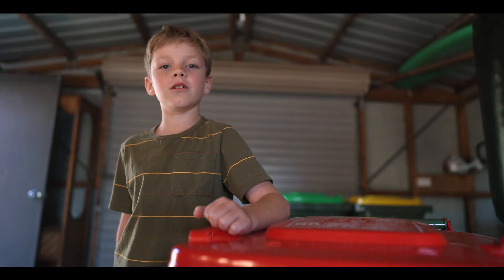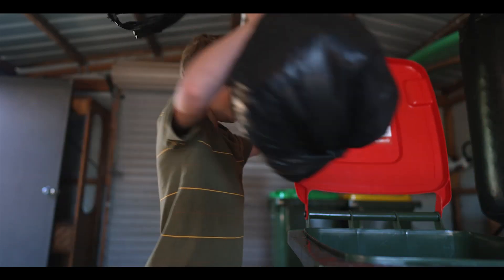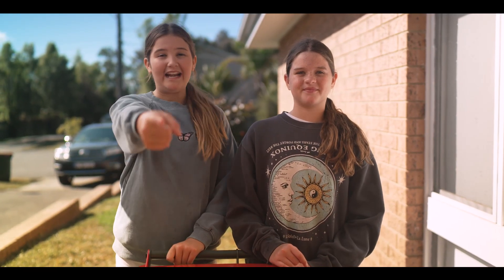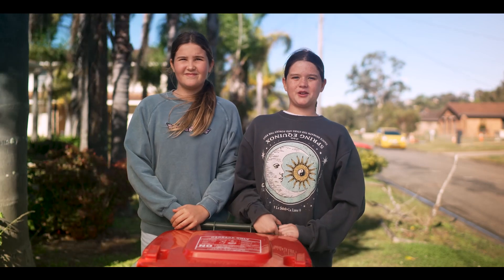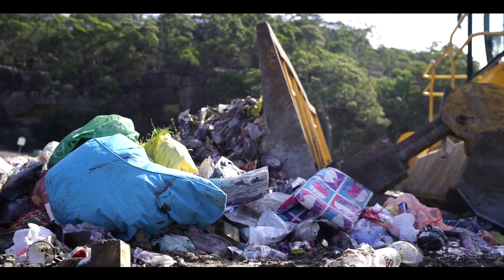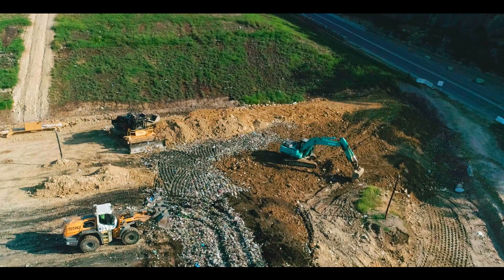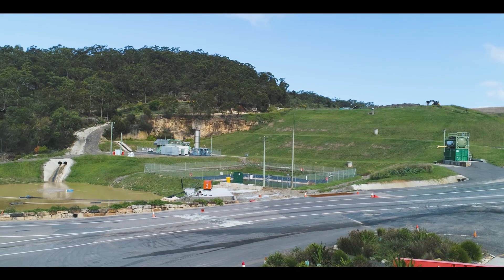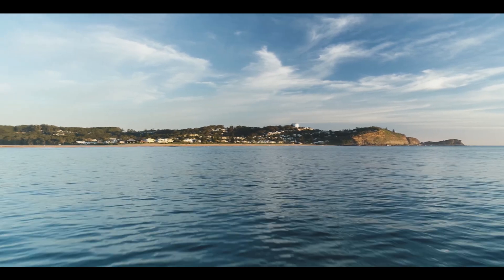The Rubbish Process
1. Rubbish is put in the red bin: Remember to only put rubbish that cannot be recycled or composted in your red lid rubbish bin. Often this is smelly or used rubbish like tissues, nappies, dog poop and food scraps. You can put this rubbish in a bag before it goes in the bin.

2. The rubbish truck empties the red bin: Each week your red lid rubbish bin is emptied into a truck specially designed to collect this material. Make sure your bins are put out on the kerbside the night before your bin day ready for the driver.

3. The rubbish is taken to landfill: Once the rubbish collection run is finished, the truck delivers the material to the closest landfill facility.  The landfill is a big hole that has been dug into the ground. The truck is weighed to check how much rubbish it has collected and then the rubbish is tipped out of the truck at the landfill site.

4. Rubbish is compacted and buried: The rubbish at the landfill is compacted to reduce the volume. This is done by using machinery that drives over the top of the rubbish squashing it and making it smaller. At the end of each day the rubbish is covered with a layer of soil or a tarp. This helps to keep rodents to a minimum and to reduce the smell.

5. Landfill gas is captured and turned into electricity: Landfill gas forms when waste breaks down. It comprises around 50% methane and 50% carbon dioxide. Gas is extracted from the landfill by using pipes and burnt in a generator to create electricity, which supplies power to the electricity grid via a transformer. On the Central Coast the landfill gas captured at our landfill sites generates the equivalent power needs for almost 5,000 homes.

6. Rubbish from your red bin stays in landfill forever: All the rubbish you put in your red lid bin will be buried in the landfill and stay there forever. We don’t recycle or reuse this rubbish. So, before you put rubbish in the red lid bin, think about whether it could be reused or recycled in another way.